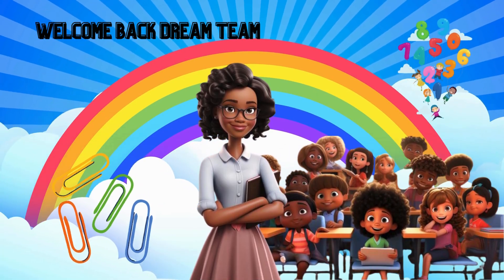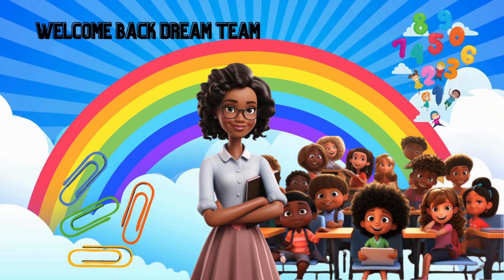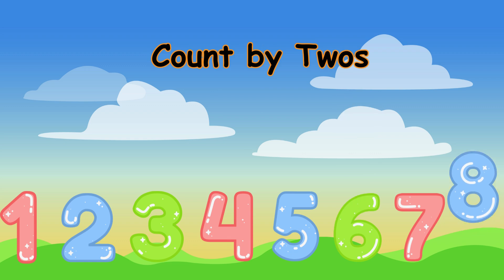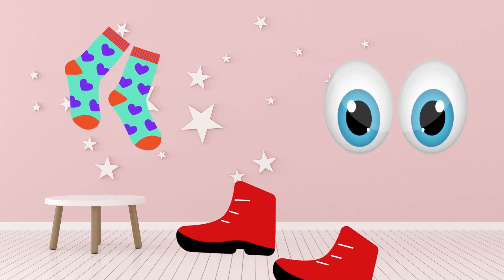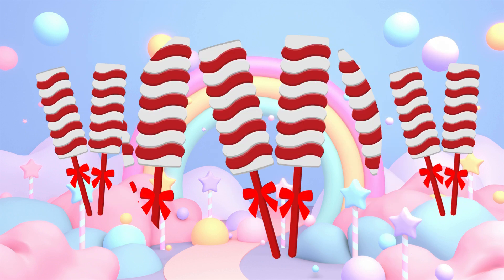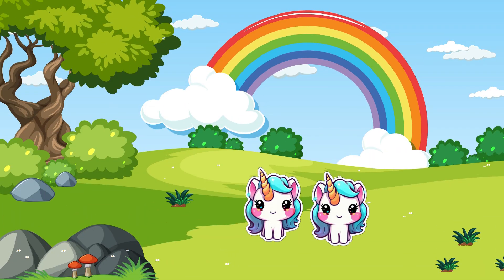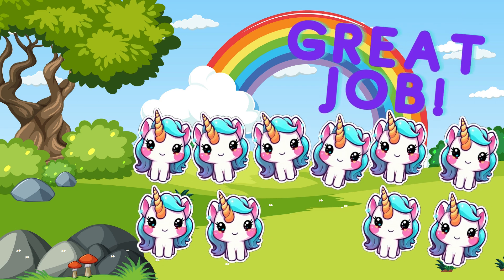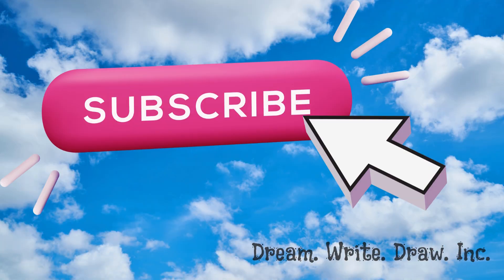“Count by 2s for Kids | Skip Counting Song | Math Fun”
G🎉 Count by 2s for Kids | Skip Counting Fun with Mrs. Rachel the Unicorn! 🦄✨

Get ready for a magical learning adventure where numbers come to life and counting becomes fun! In this exciting educational video, kids will learn how to count by twos (skip counting) with the help of Mrs. Rachel the Unicorn and colorful, friendly characters. 🤩

Perfect for preschoolers, kindergarteners, and early learners, this video helps children:
✔ Learn skip counting by 2s
✔ Build early math skills
✔ Improve number recognition
✔ Gain confidence with counting

Parents can feel confident knowing this video is both fun and educational, designed to support your child’s learning journey in a joyful way.

🎈 So gather around, little adventurers, and let the counting magic begin!
Let’s make learning an unforgettable, laughter-filled experience for every child! 🚀🌟

🌈✨ Let the counting adventure begin! 🔢👧👦

Stock video images provided by Canva

We appreciate these talented creators and platforms for helping bring this educational content to life.